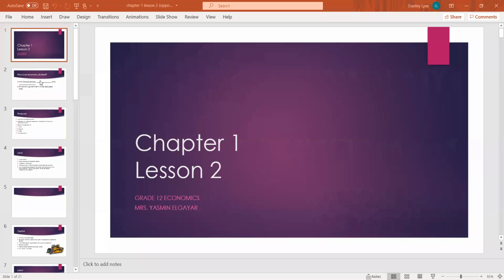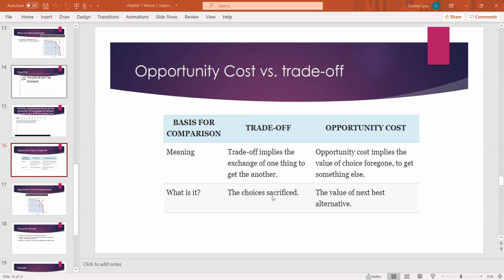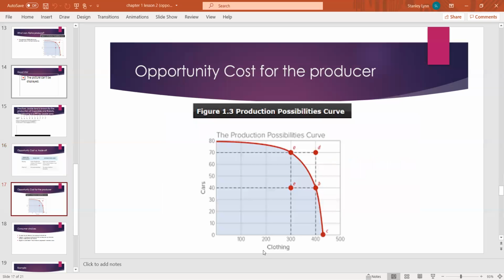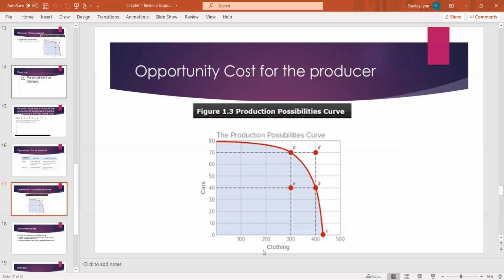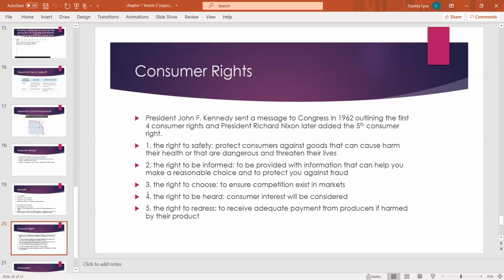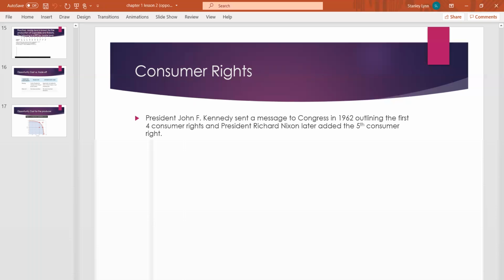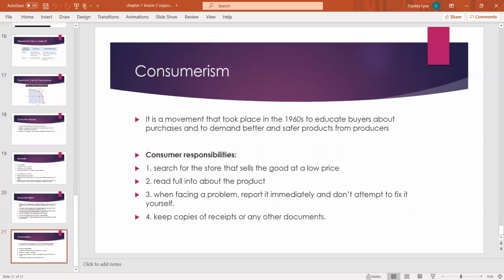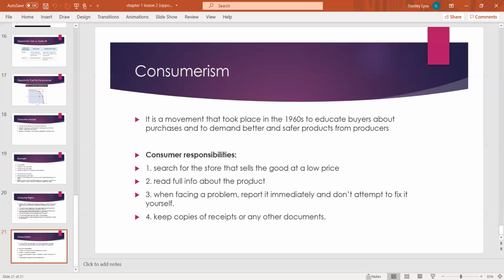Econ G12 4 Oct Opportunity Cost and Cosumer Rights and Responsibilities